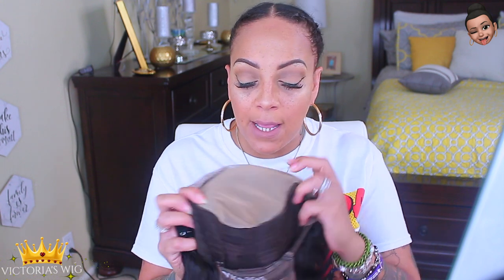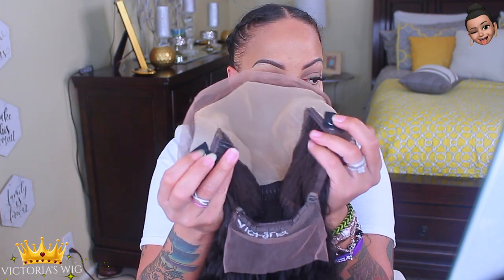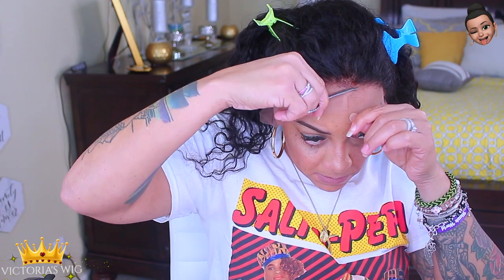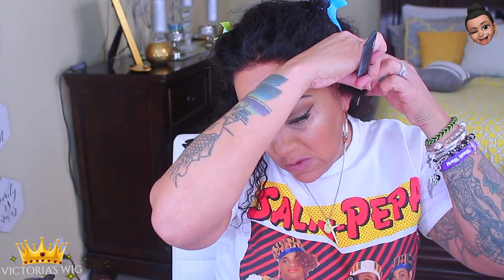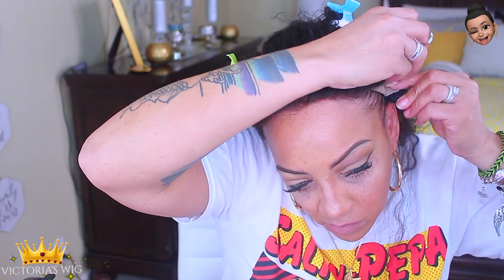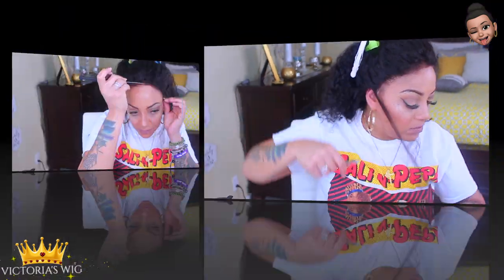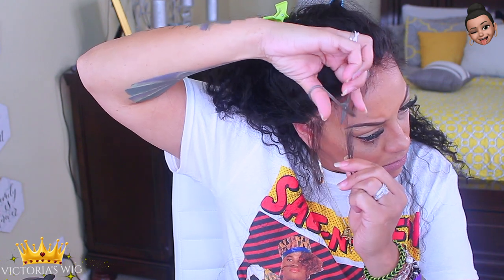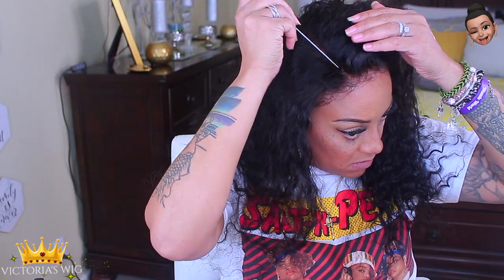FAKE AF FAKE SCALP LACE FRONT WIG ┃WHAT SCALP 😱┃VICTORIA LACE WIGS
Fake af fake scalp lace frontal wig, how to make your fake scalp wig look natural, lace tint wig spray, how to use lace tint spray, lace frontal wig review tutorial diy with muffinismylovers. easy lace wig application install for beginner.

Hair Length: 20 Inches
Hair Density: 150%
Cap Size: Medium
Hair Color: Natural Black

Victoriaswig new arrival:
Undetectable Swiss Lace Invisible Knots Skin Melting 13x6 Lace Front Wig 3.0 Version.

VICTORIA’S WIG is made of top quality Swiss lace, this kind of lace is high transmittance, we can barely see the lace color when you put it on your skin, the undetectable lace will just ‘disappear’ on your skin.
VICTORIA’S WIG adopts a new hand-crochet method to make the wigs. Each of the lace hole have only 1-2 strands of hair. This will makes the knots very small. Wigs will look very natural after being slightly bleached, which gives a long lasting hair life and also gives the wear of the wig a more undetectable none-lace flawless look. Traditional hand-crochet method are 3-5 strands of hair on each lace hole, so the knots are very big and black. So that’s why we improve wig producing process. We aim at giving our customer a flawless looking experience with our wigs.

VICTORIA’S WIG provide high quality customer service. We guarantee 24 hours instant shipping after payment is made. If any problems with our products, we will always take our responsibility.

WIGEXTENSIONS LACE WIG TINT SPRAY

WRITE OR SEND US LOVE GIFTS TO:
Muffinismylovers